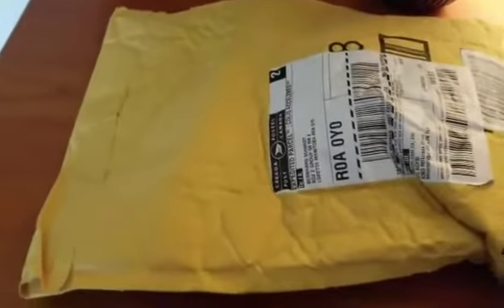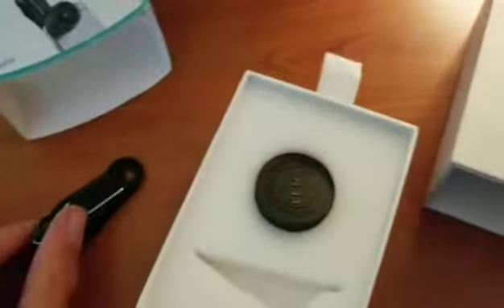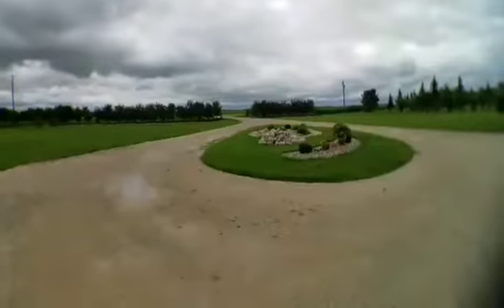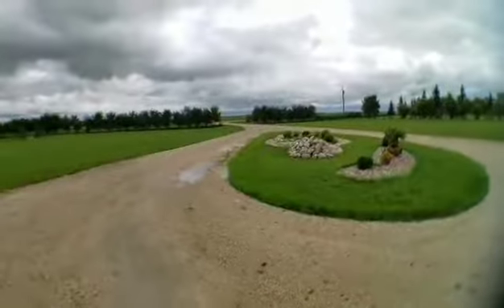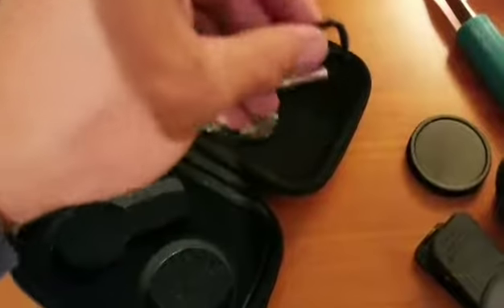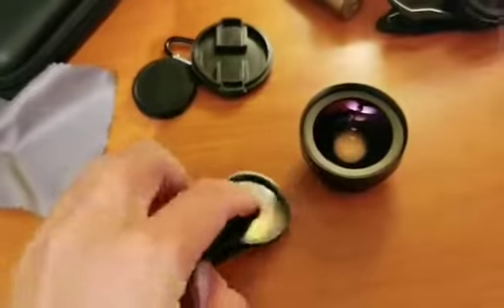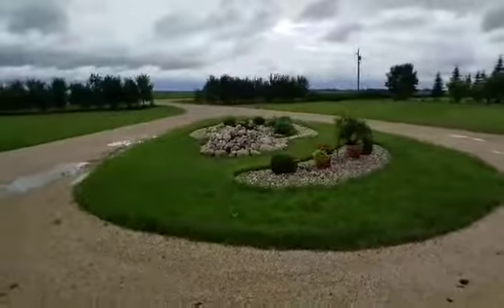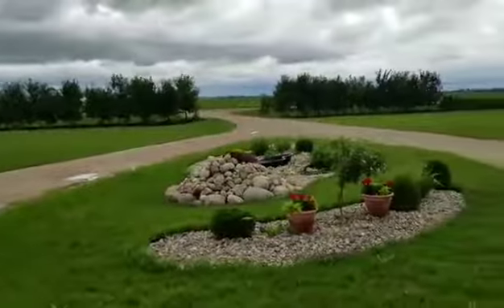Unboxing new camera lenses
238 degree wide angle and a 120 degree wide and 15x macro lens